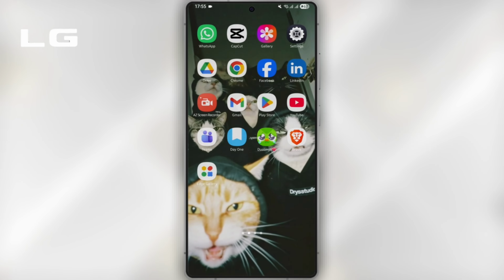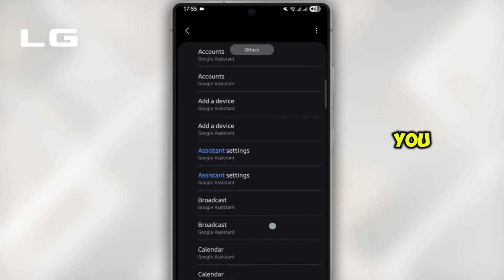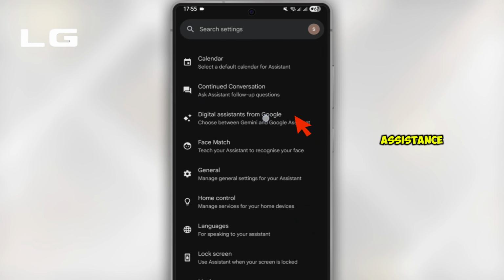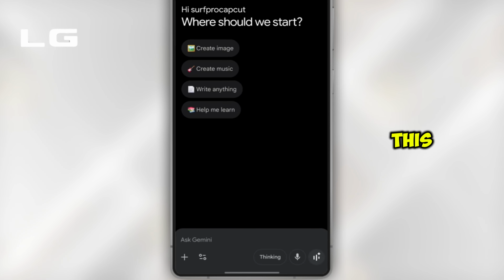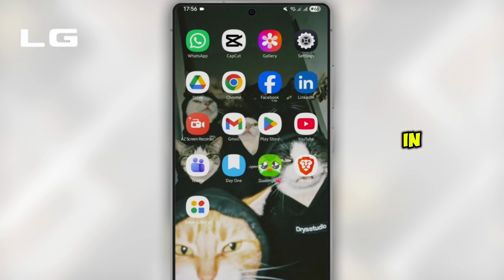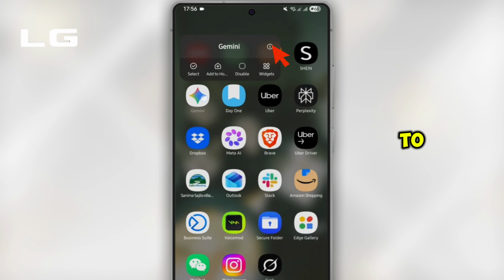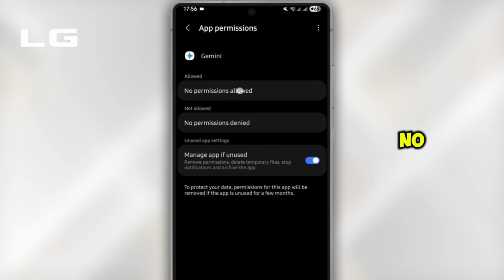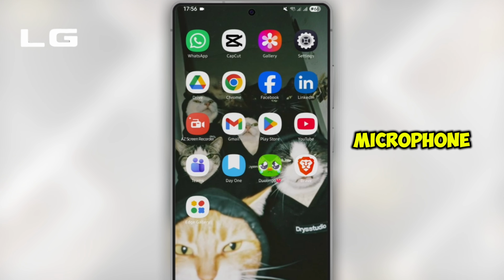How to Enable Voice Assistant in Gemini App (2026 Guide)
Want to enable voice assistant in the Gemini app? This tutorial explains how to turn on voice features, use voice commands, and interact with Gemini hands-free. Learn how to adjust settings and troubleshoot if the feature is missing.

00:00 – Introduction
00:05 – How to Enable Gemini Voice Assistant (Step-by-Step)